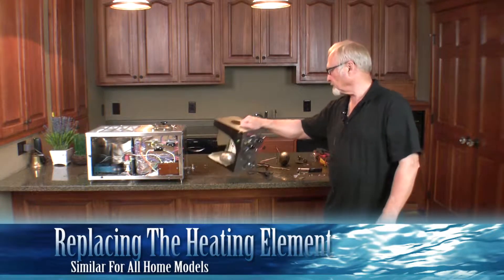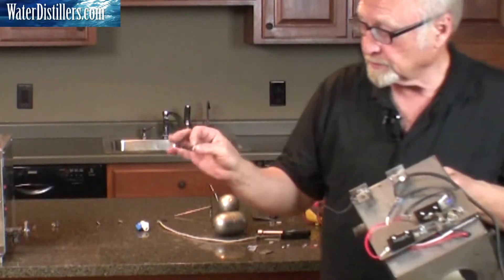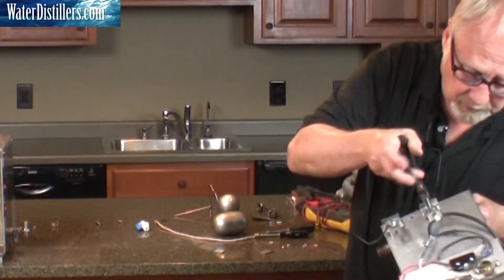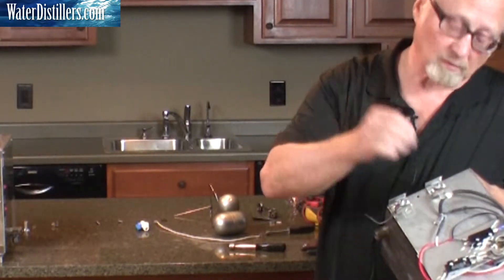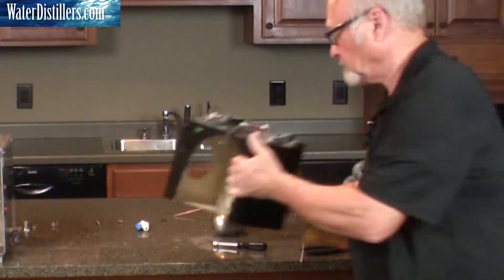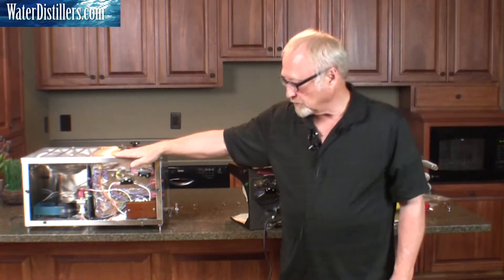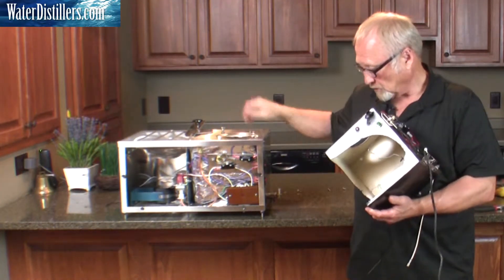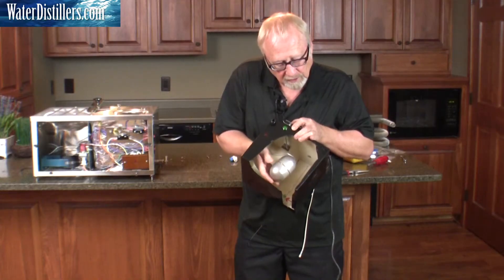Replacing The Heating Element In A Durastill Water Distiller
replacing the heating element in a Durastill water distiller is not that difficult after watching this video.  You can get the heating element kit from WaterDistillers.com.